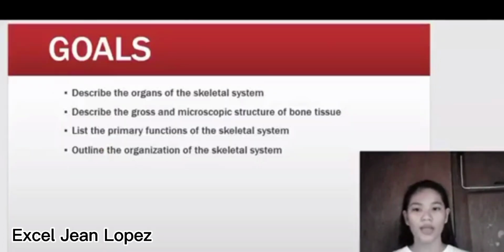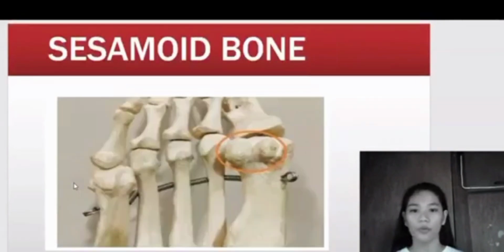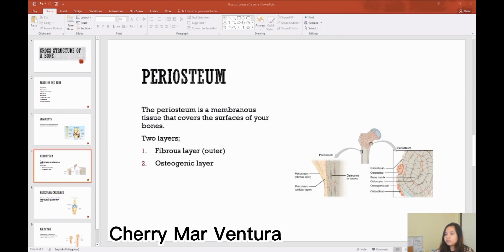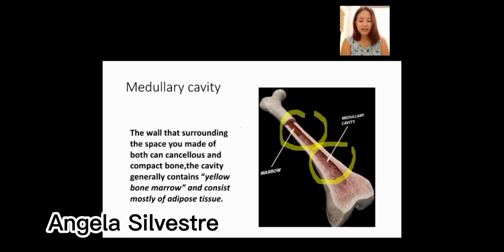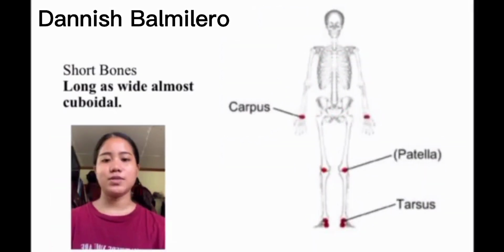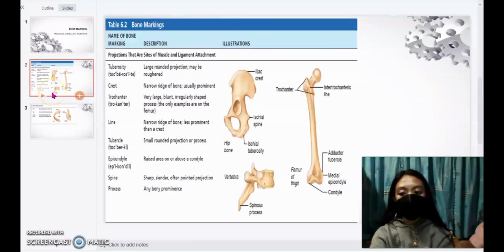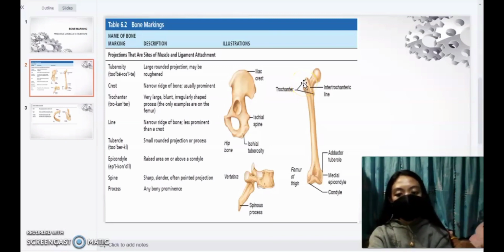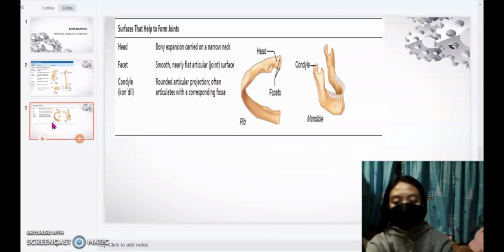Group 4- Overview of the Skeleton